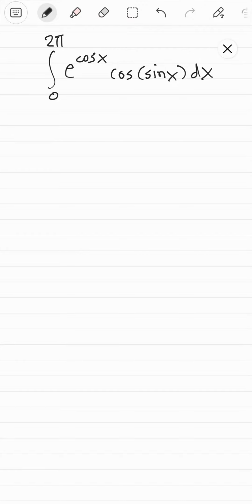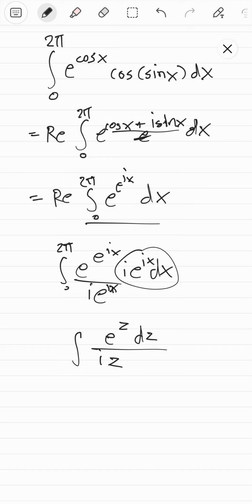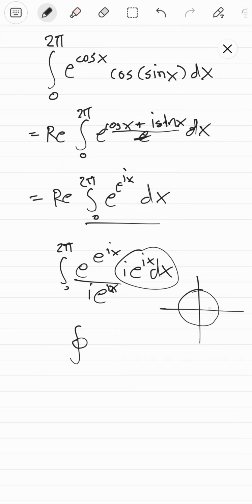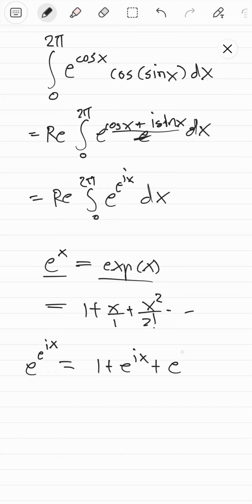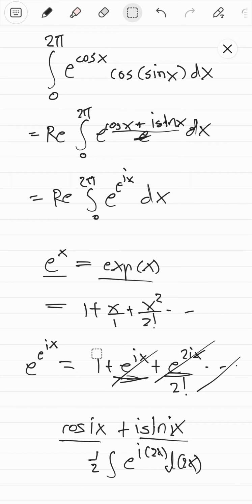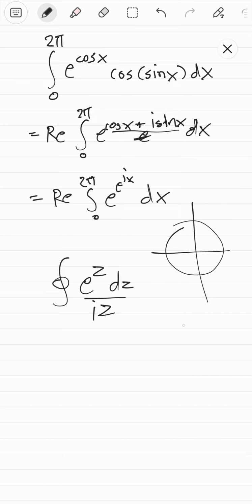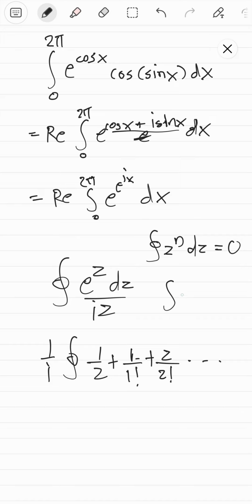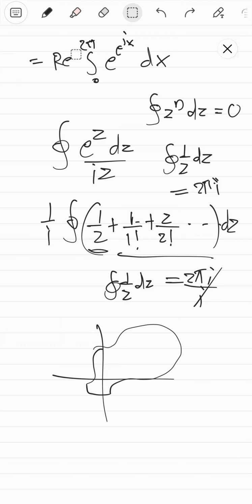Yeah , I love complex numbers